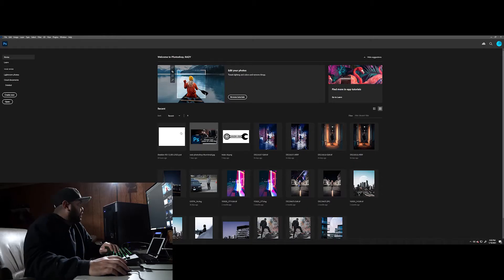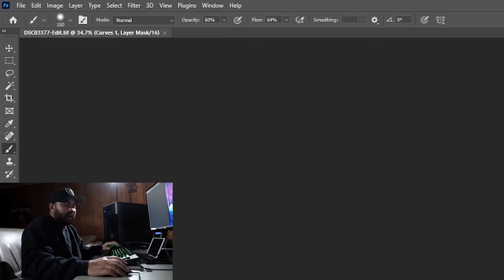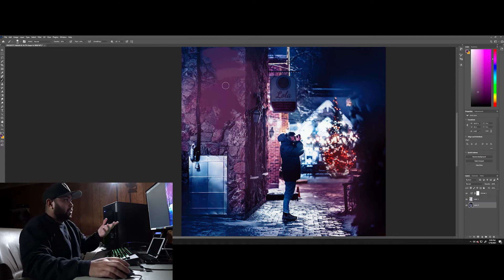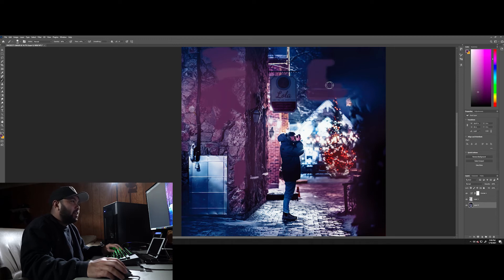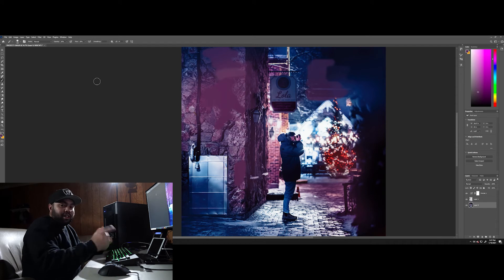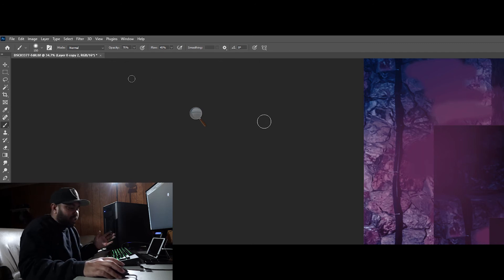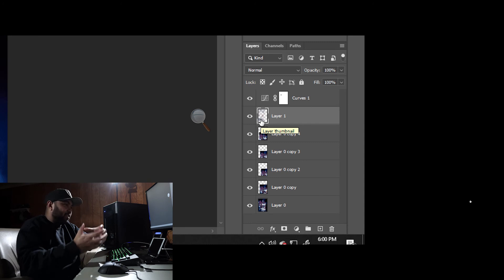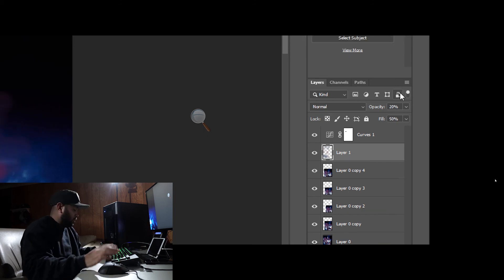Fastest Way To Change Brush Opacity & Flow | Adobe Photoshop 2021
The brush tool is a commonly used tool in adobe photoshop and I wanted to share a quick way of adjusting the opacity and flow values just by using the keyboard and not having to move your mouse away from the image.

*Side Note
This is my second tutorial, still a little rough at the moment haha but I will improve much more with every new video I released.

Hope this helped you guys in any way!